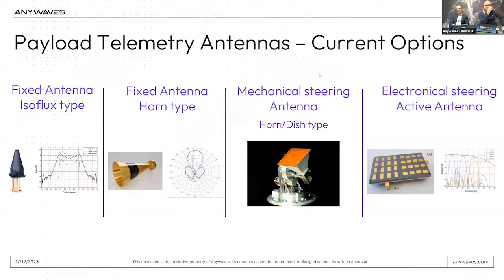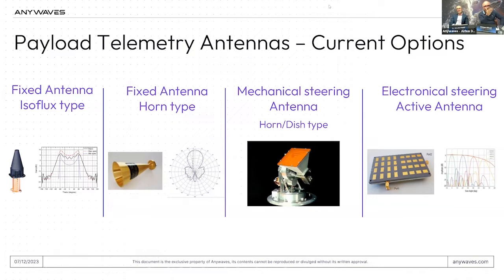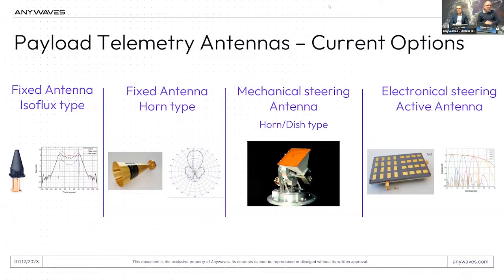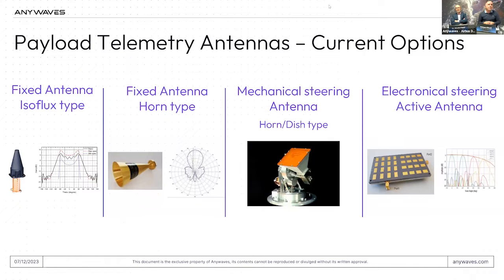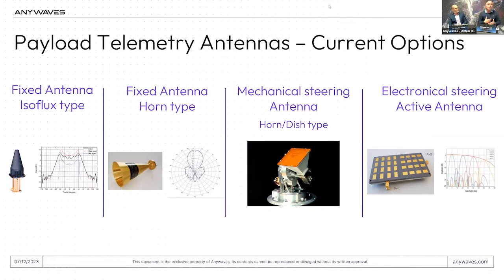Active Antennas for Payload Telemetry: Market reality or science-fiction?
The burgeoning market of Earth Observation constellations is a marvel of modern technology, but it faces a significant bottleneck - data downlink. Are Ka-band active antennas the solution or mere flights of fancy? Join us for an enlightening webinar where we dive deep into the capabilities, limitations, and future potential of X VS Ka-band antennas in the realm of Earth Observation.

What You'll Learn:
- The Challenges: Understand how the growing demand for quasi real-time data and the rapid increase of satellites in Earth Observation constellations are impacting data downlink capabilities.
- The Alternatives: Learn about the types of antennas currently used for payload telemetry, ranging from isoflux / hemispherical radiation pattern antennas to fixed or steered beam directive antennas, and their pros and cons.
- X vs Ka-Band Unleashed: Gain insights into how Ka-band active antennas, specifically active phased arrays, could offer a low-profile yet effective solution to the data downlink challenge.
- Practical Realities: Anywaves will showcase its current and future antenna solutions, discussing whether Ka-band active antennas are a market-ready solution or still in the realm of science fiction.

Participants
Dr. Maxime Romier, CTO, Anywaves
Dr. Nicolas Capet, CEO, Anywaves
Philippe Alloati, Telemetry and Command RF Expert, Airbus Defence and Space Sas, Toulouse

Moderator:
Jack Kuhr, Research Director, Payload

• About us •
Payload began as a weekly email sent to a few friends and coworkers. Today, we’re a team distributed across four time zones and two continents, publishing four media properties across multiple platforms: